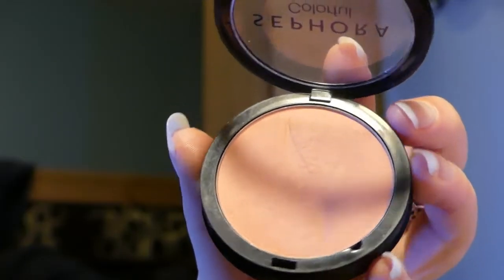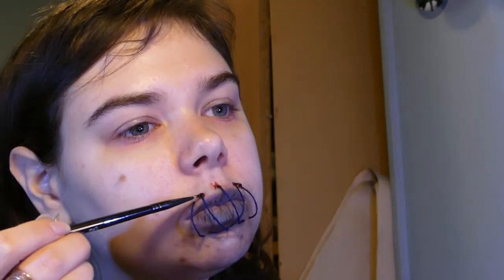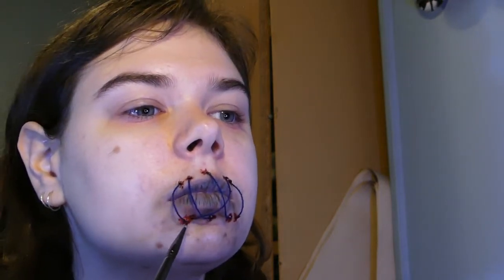Stitched Mouth Tutorial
Hello, I hope you enjoyed this video.
Products
Sephora Love at First Sight No4
Ben Nye Eyeshadow Black
Lancôme Dual Finish Versatile Powder
Quo Lash Glue